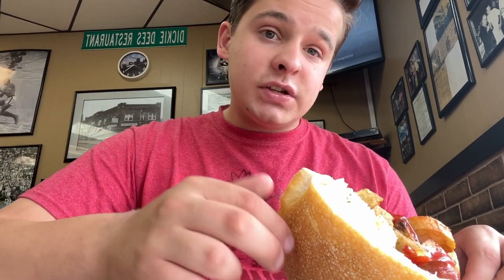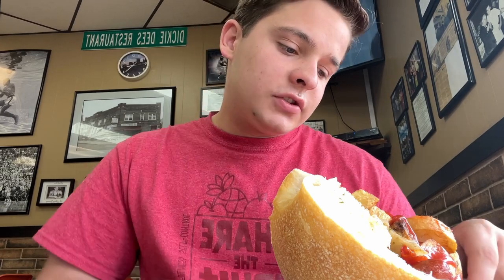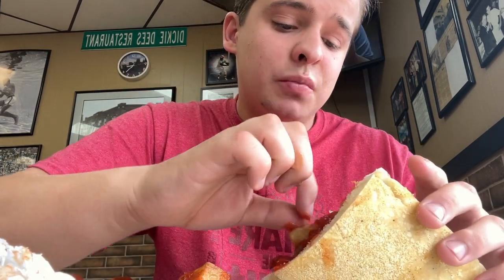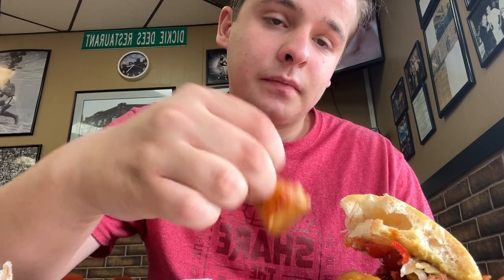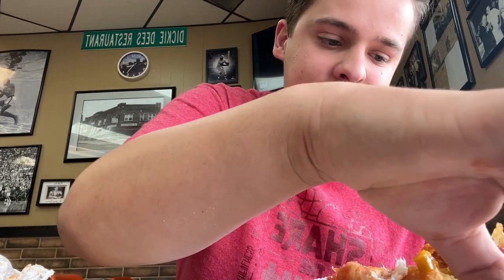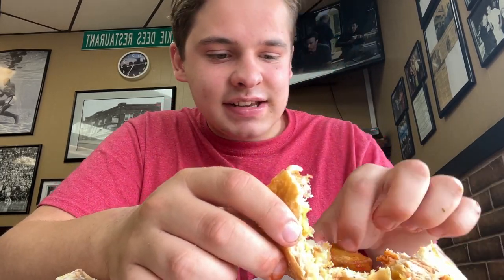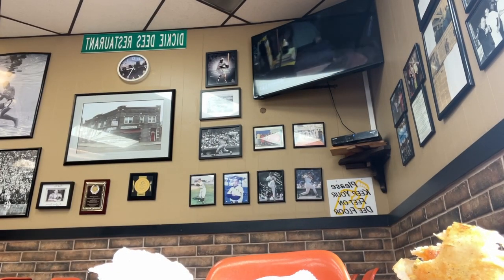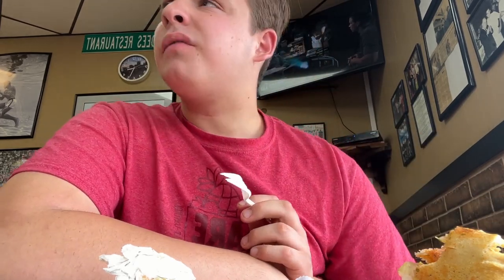Dickie Dees Newark NJ First Italian Hot Dog (Food Review)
Hey y’all today I will be going to Dickie Dees in North Newark and iconic location for the first Italian Hot Dog. It is a hot dog on pizza bread with onions, peppers and fried potatoes topped with ketchup and mustard. It’s a very interesting take on a hot dog and I recommend you come over to Dickie Dees and give it a try. At the end of the video I’m gonna explain the history of this neighborhood as well.

God bless to all my fans and subscribers I really appreciate the amazing support.